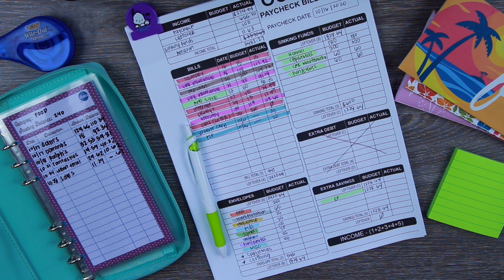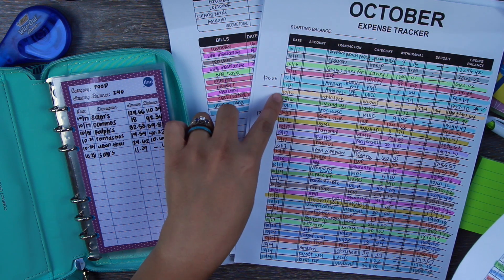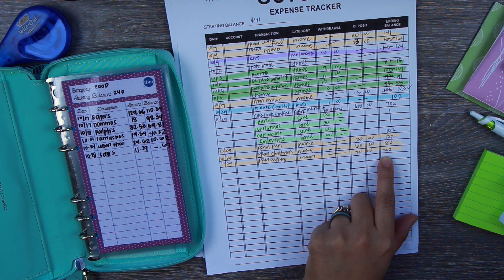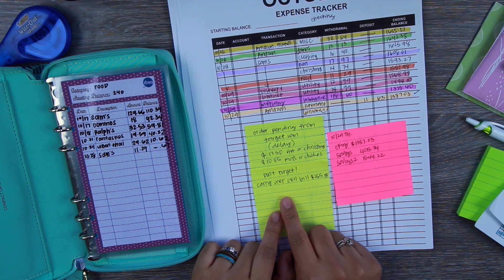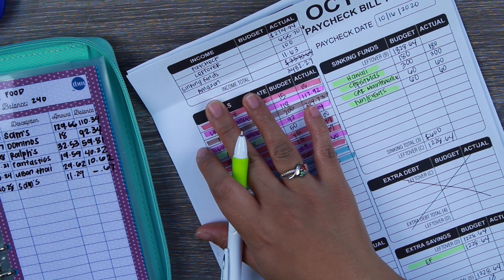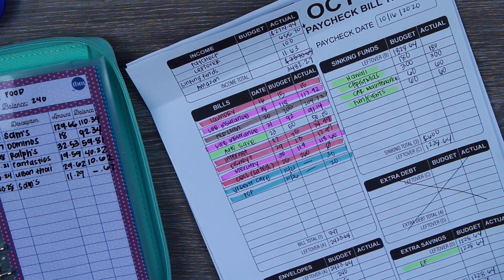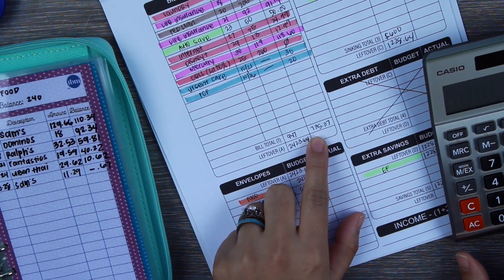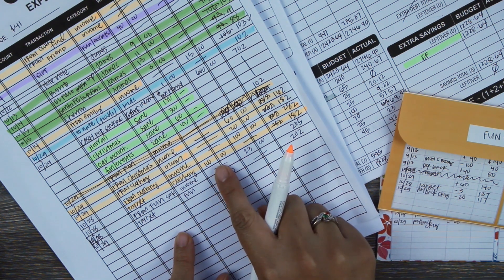BUDGET CLOSE OUT WITH ME | Biweekly Paycheck Budget #2 October 2020 | BBP Workbook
Hi friends! Today I am closing out my budget for our biweekly paycheck # 2 for October. I talk about the expense trackers in the budget by paycheck workbook and how I use them. I also talk about our sinking fund expenses for this paycheck budget period. Just when I think I have budgeting down, I find that there is always more for me to learn, especially with sinking funds. Thanks for being patient with me while I close out this budget, mistakes and all =)

Thank you for choosing to spend your time watching this video. I appreciate all the likes (even dislikes because it still shows you cared enough to watch), comments, and subs. It means a lot to me and definitely helps keep me motivated. ♡

Friendly reminder:
Everyone's financial journey is different. Mine might look different than yours and that’s totally okay! Do what works for you, your family, and your financial goals. Good luck! ♡